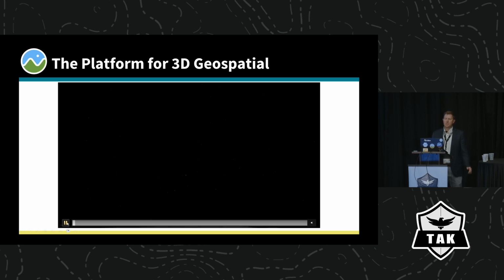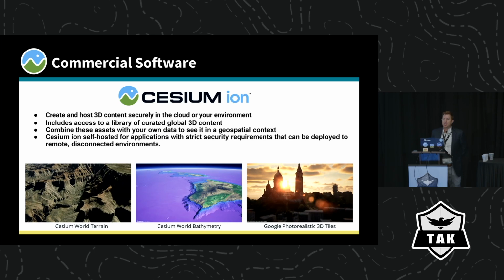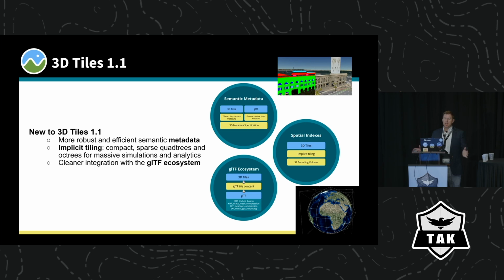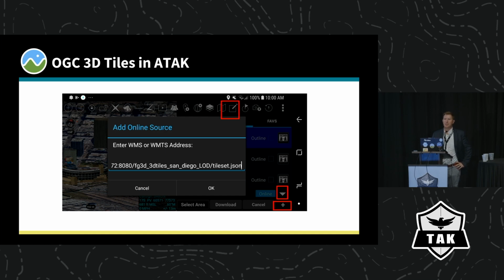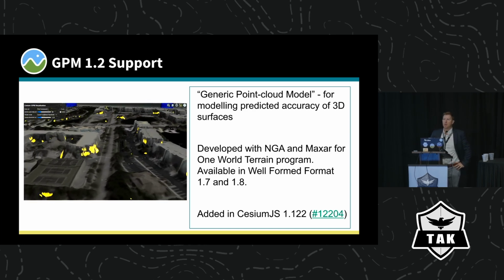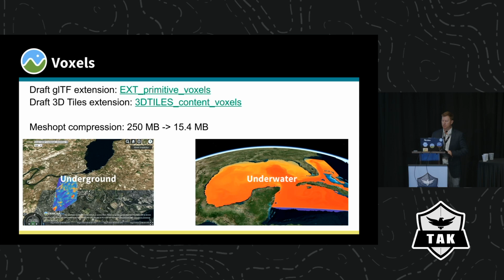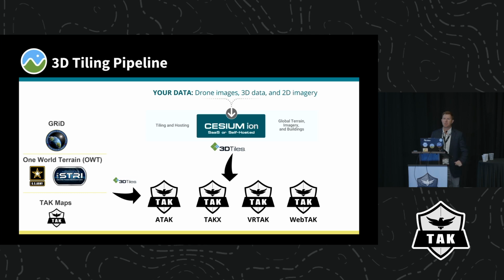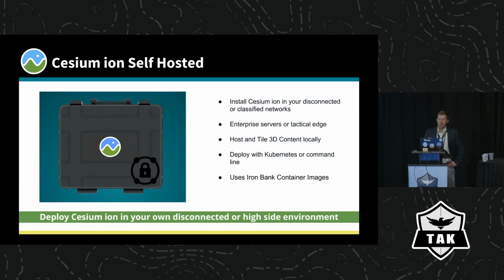Cesium in TAK - 2025 TAK Offsite